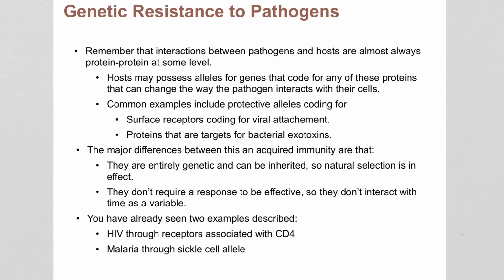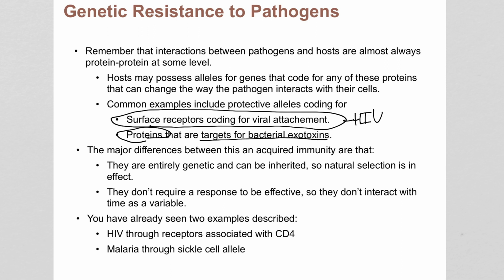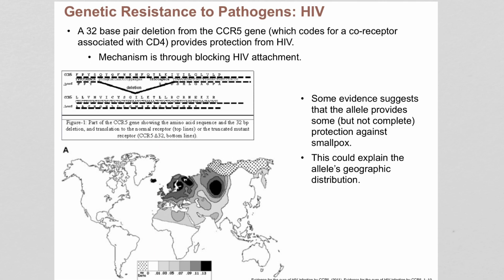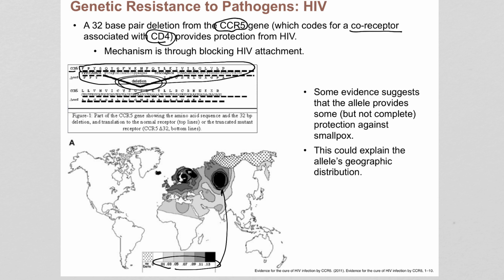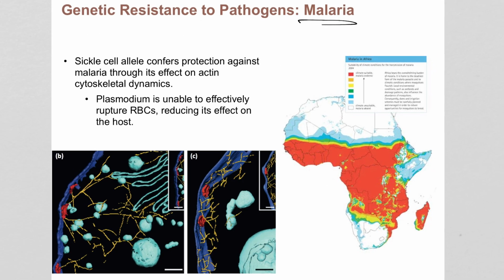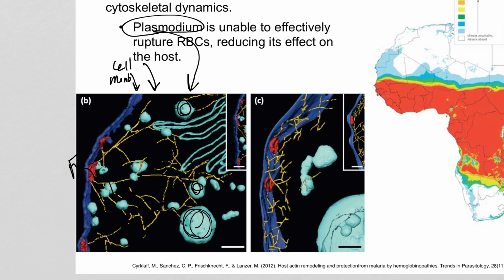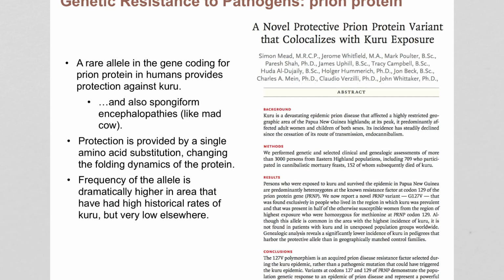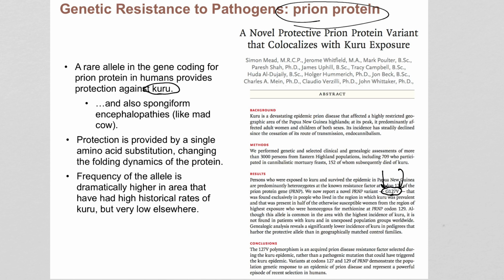Genetic Resistance to Pathogens for Immunology and Microbiology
In this video, we discuss mechanisms of genetic resistance to pathogens as it relates to immunology and microbiology. Give examples of resistance, viruses, bacteria, eukaryotic, parasites, and prions.